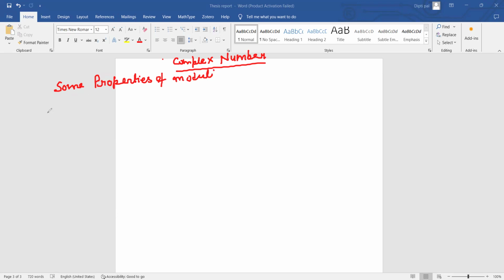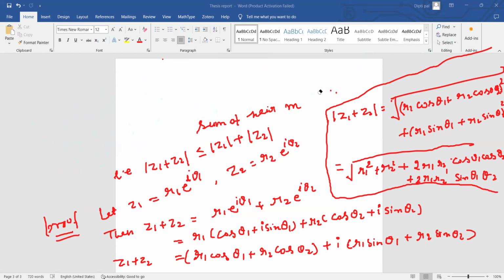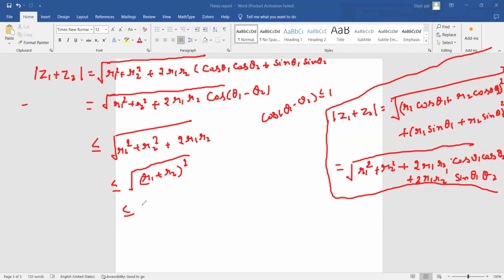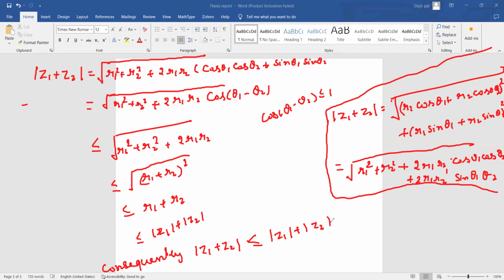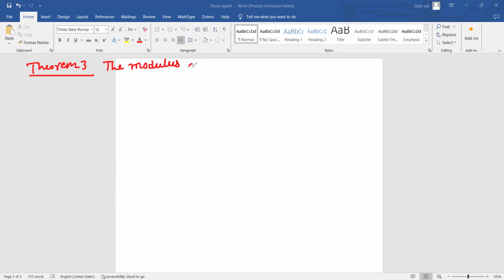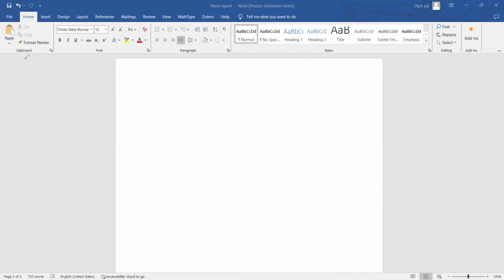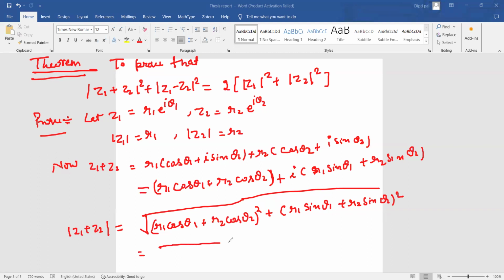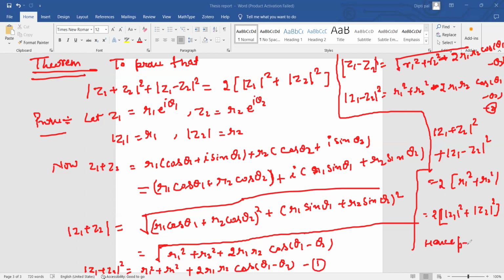Lecture 4 Complex Number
B.Sc. NEP VI Sem